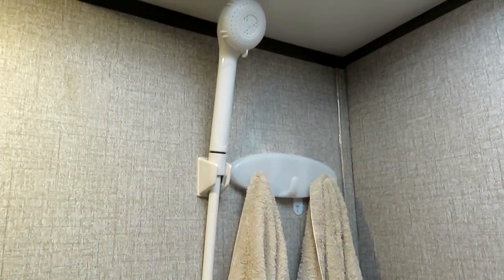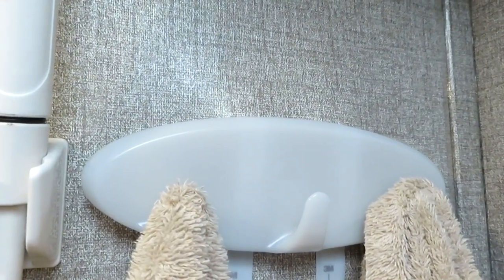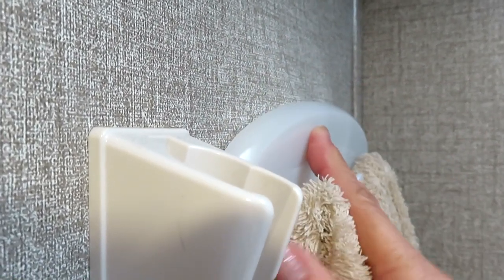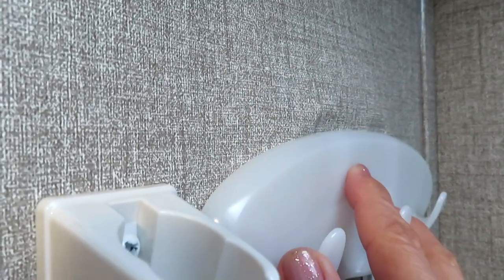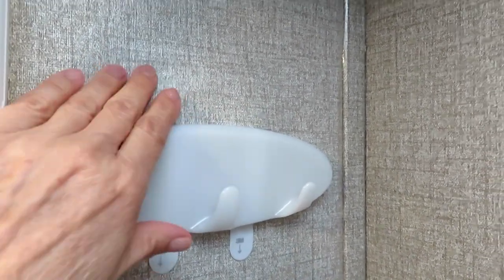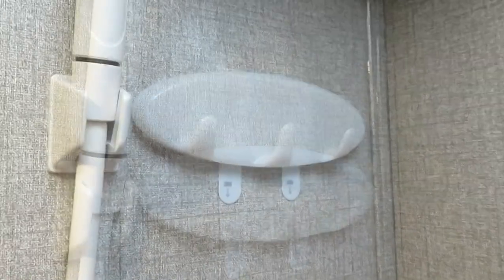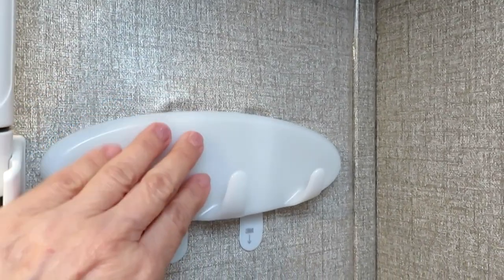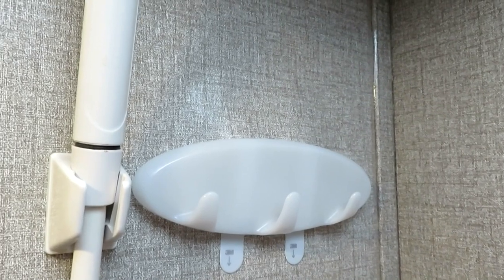RV Trailer Command Strips Hooks...Warning Don't Do This...RV Wall Damage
RV Trailer Command Strips Hooks...Warning Don't Do This...RV Wall Damage Camco Skylight Insulator Reflective Cover 2020 Jayco Jay Flight It's fun to organize the RV and personalize your RV or trailer to meet your needs, efficiently store belongings in small spaces.  Hanging command strips and command hooks in an RV or trailer can cause damage to your RV trailer walls!!
Why might you want an RV or travel trailer?  What if you had to leave your home?  Economic hardships, natural disasters, hurricanes, tornadoes, earthquakes, floods, wild fires, pandemic, protests, civil unrest, terrorism. There are dozens of very real disasters where people need to prepare for a Bug-Out situation scenario. What are the greatest risks where you live?  What are the essentials you need in a Bug Out Bag if you needed to stay in your RV, trailer, or live in your car?  What if you are away from home when an emergency happens?  What supplies do you need?  How can you make sure you are safe?  Be aware of what is happening in your area. Know that being prepared to take care of yourself and your family is sensible and responsible.

★☆★ RECOMMENDED RESOURCES: ★☆★
AcuRite Humidity Thermometer Hydrometer
Dehumidifier electric
Eva-Dry Dehumidifier rechargeable renewable E500
Eva-Dry Dehumidifier rechargeable renewable E333
Damp Rid Moisture Remover
Camco Skylight Insulator Reflective Cover
polar bear pillow
black bear pillow
USB Rechargeable Fan
RV Water Pressure Regulator
Propane Tank Gauge Regulator
Car Window Screens Shades
First Aid Kit
Eton Scorpion Radio Flashlight USB
Tire Repair Kit
Multi Tool
Sillcock Water Key Tool
Aquatabs Water Purification
Duct Tape

RV Trailer Command Strips Hooks...Warning Don't Do This...RV Wall Damage Camco Skylight Insulator Reflective Cover 2020 Jayco Jay Flight It's fun to organize the RV and personalize your RV or trailer to meet your needs, efficiently store belongings in small spaces.